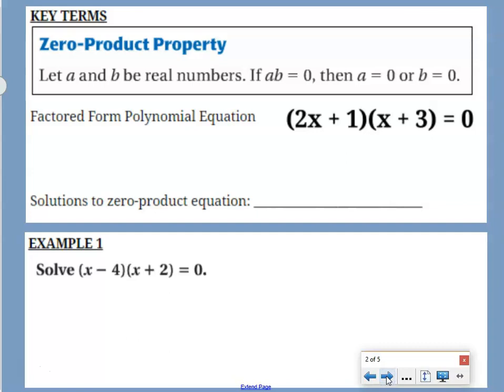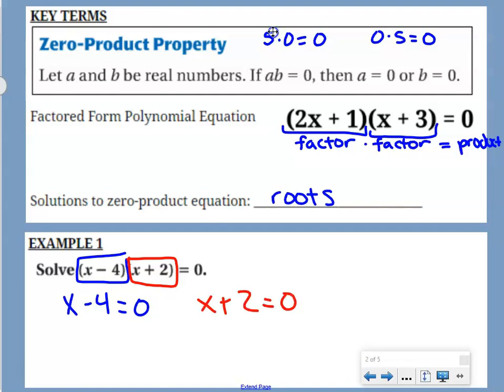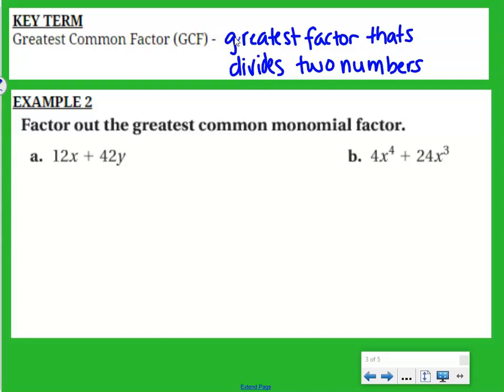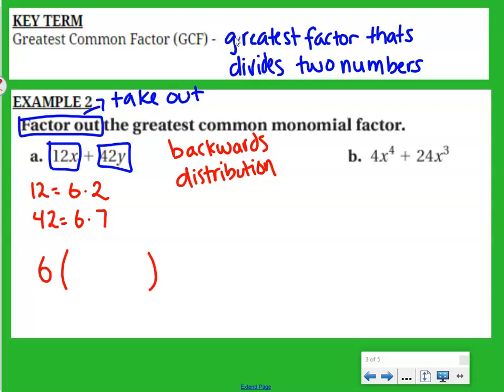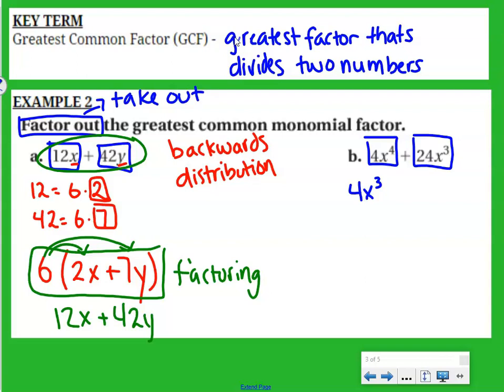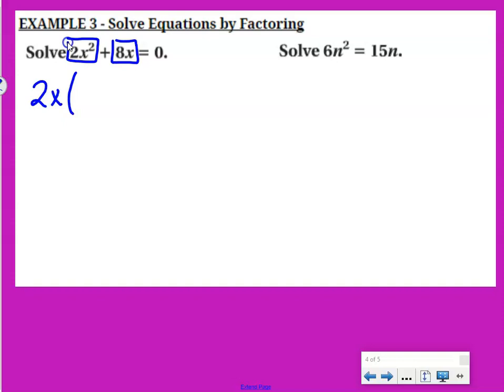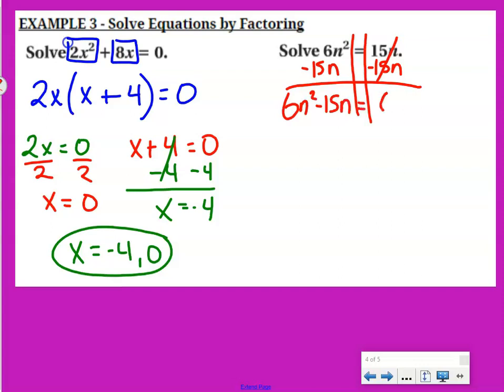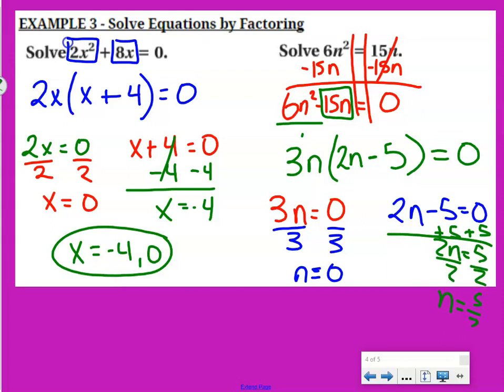9 4 Video Notes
Solving Factored Polynomials